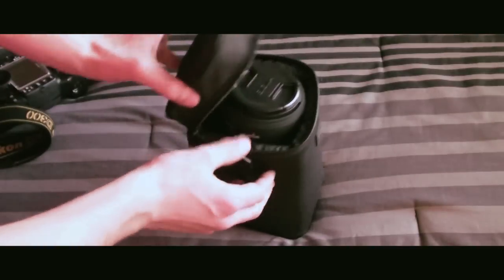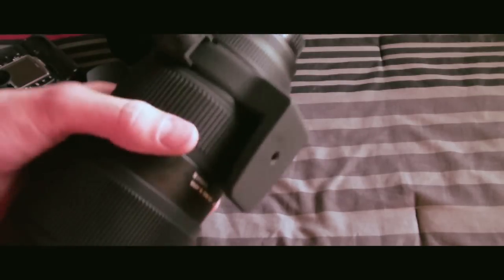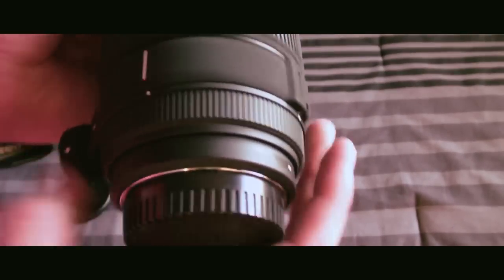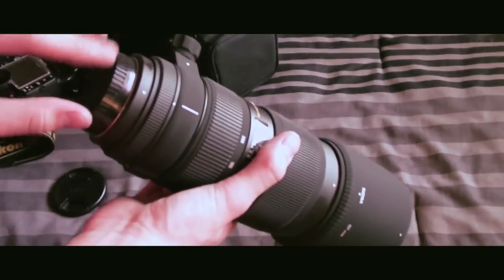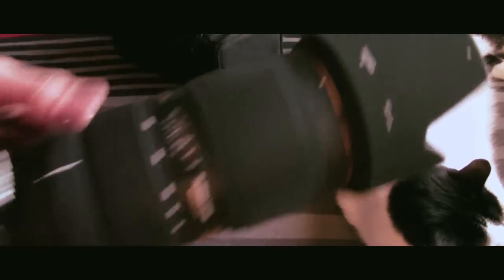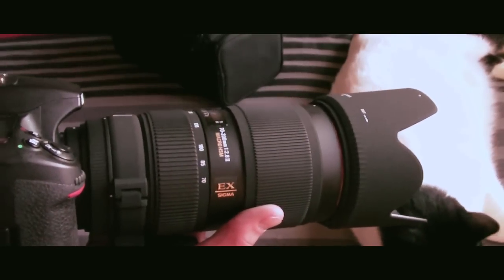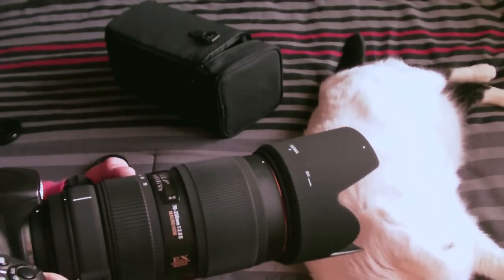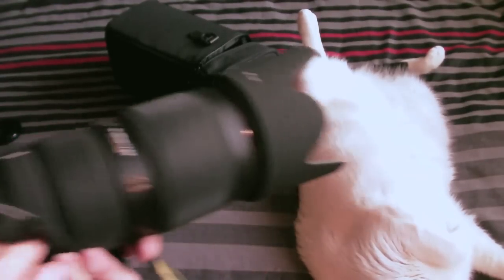Sigma 70-200mm f/2.8 II APO EX DG (Macro) Telephoto Lens (Nikon Mount)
Hello,
Today I am going to be reviewing the Sigma 70-200mm f/2.8 Telephoto lens. As mentioned this lens is the Nikon Mount. Over-all I am extremely happy with this lens! It's performs amazing for it's price. It's has a lot more uses than just being a 70-200mm lens. The Macro is ok, gets the job done. And this lens does great for portraits, sports, and even landscape. It's pretty sharp throughout the entire zoom range and no part of the lens moves while zooming, the front nor rear element moves. The mount is 77mm. The lens weighs about 3 pounds so a tripod/monopod is probably wanted. The lens cost about $800.

You will be very happy with this lens. Very happy.

Grafix- One Condition

All photo's taken by myself using a Nikon D60 and D300 with the Sigma 70-200mm f/2.8 attached.

*Just to note, this lens does not have any type of image stabilization on it. Which is a huge deal-breaker because of the f/2.8 aperture on it.

Thanks,
chargerfun34